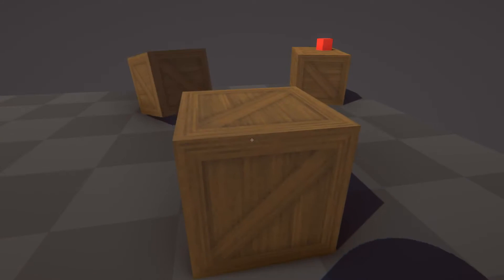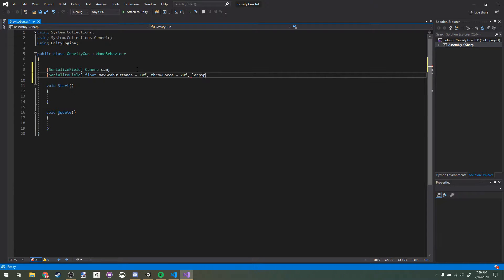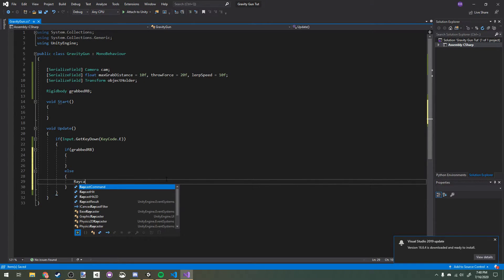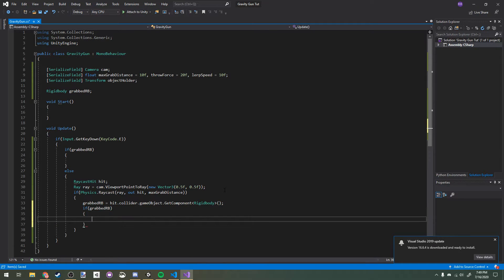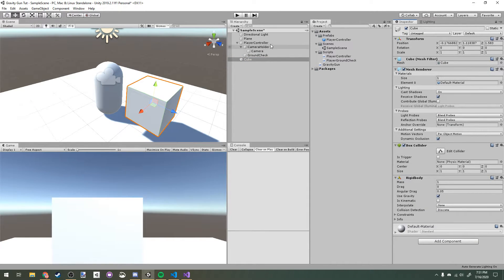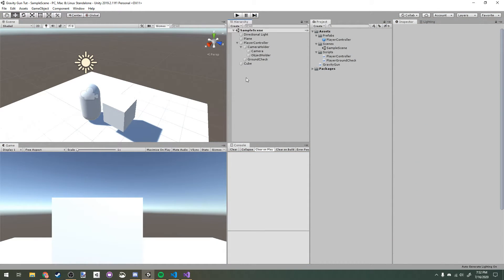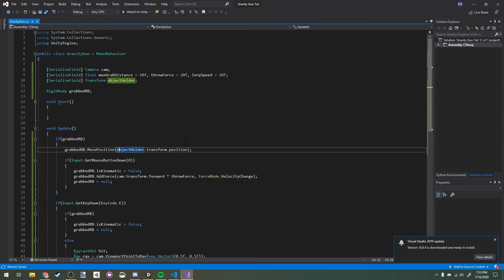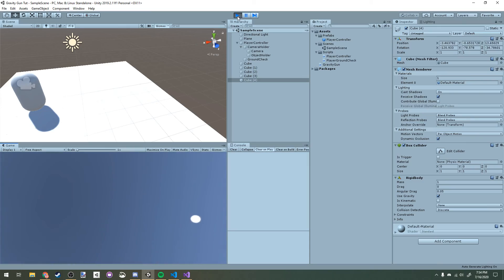How to Make the Gravity Gun in Unity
Hey everyone! In this tutorial I'll show you how to make Half-Life 2's Gravity Gun in Unity3D.